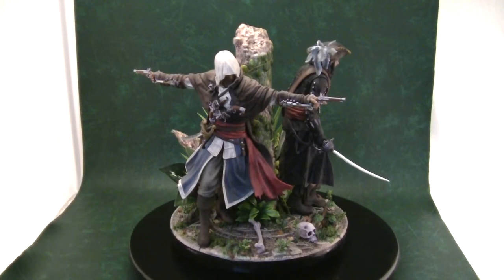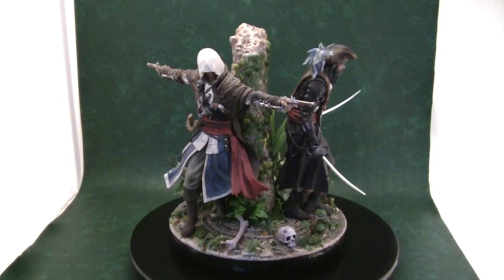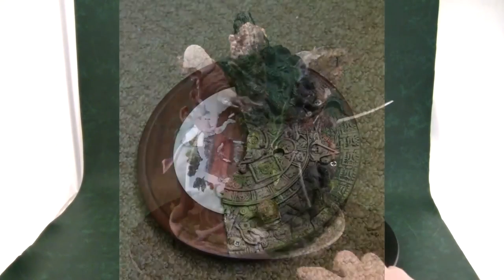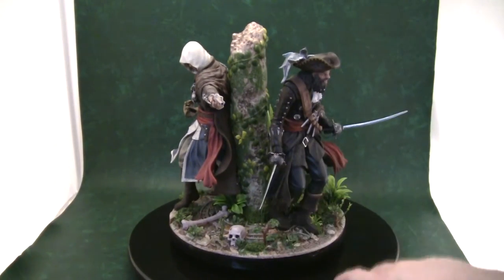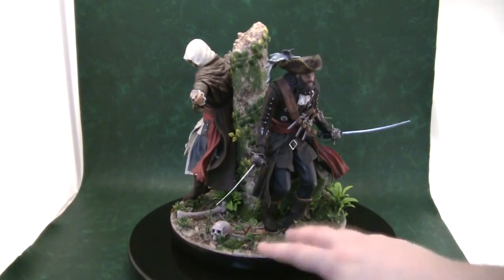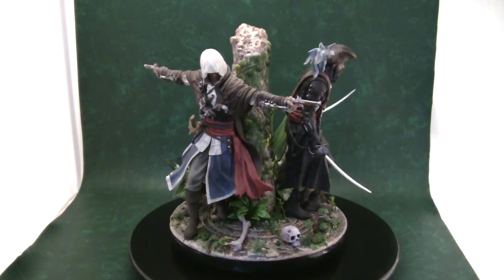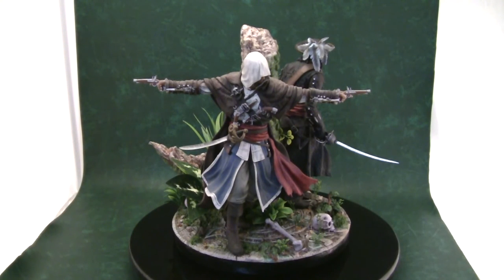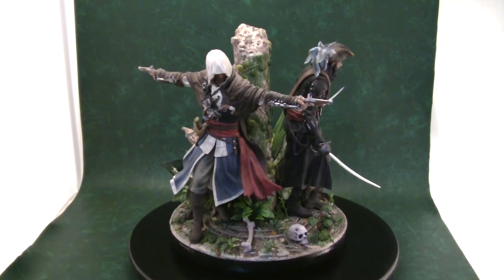Assassin's Creed 🏴‍☠️ Black Flag Custom Made Diorama (Last Stand)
This is a custom made diorama of Edward Kenway and the legendary pirate  Black beard (Assassin's Creed Black Flag).

This custom was made from the 2 part set of statues from Ubisoft Collectibles.